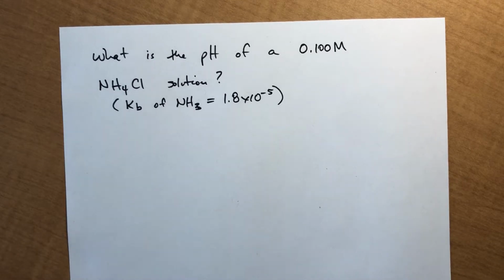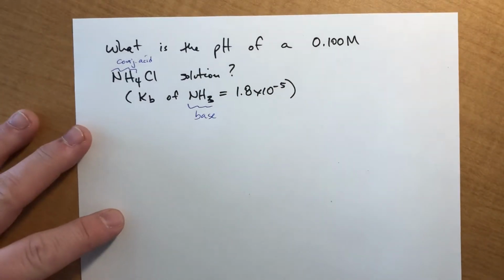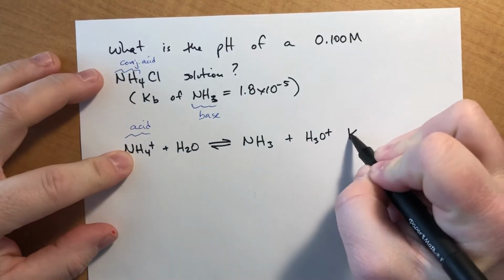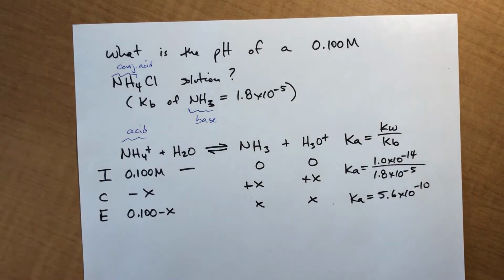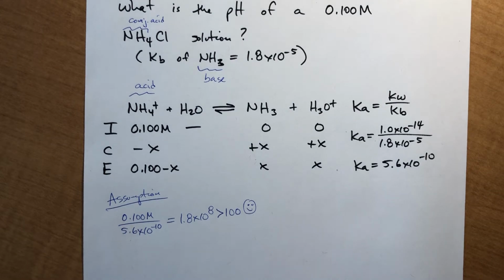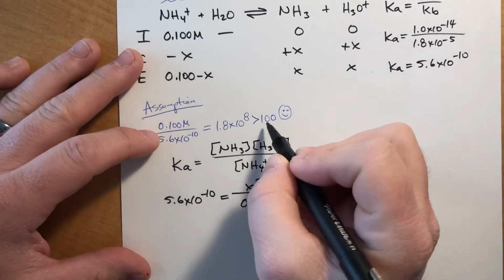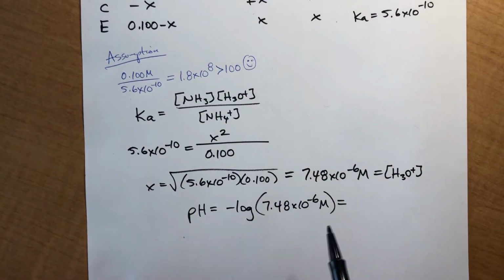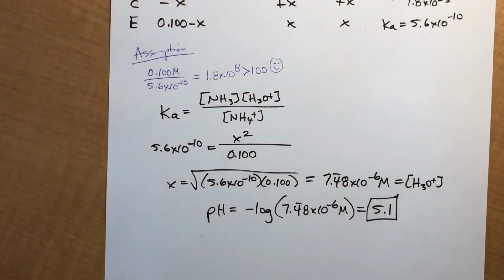Chapter 17:2 Salts as Acids/Bases-2